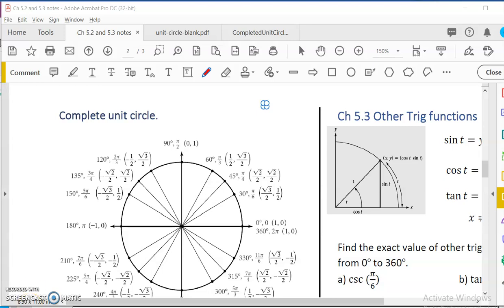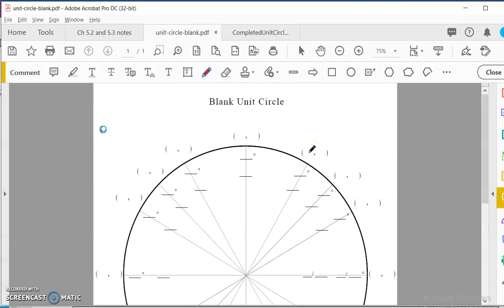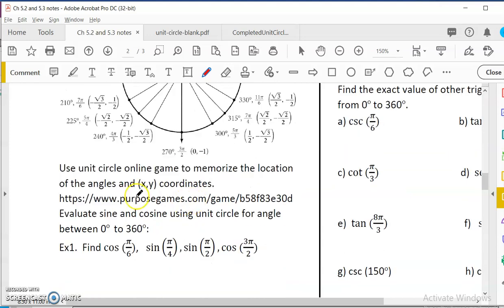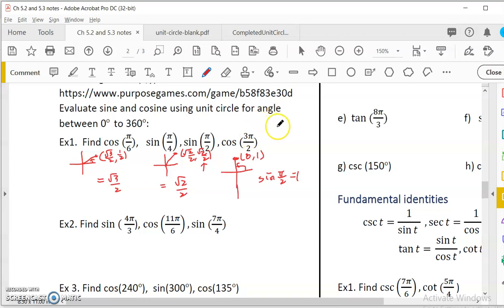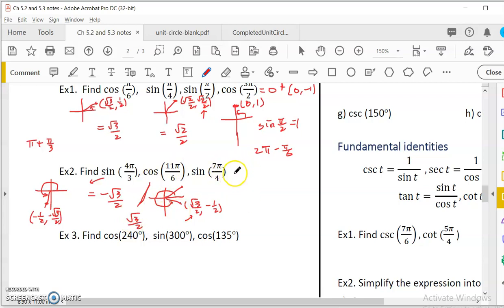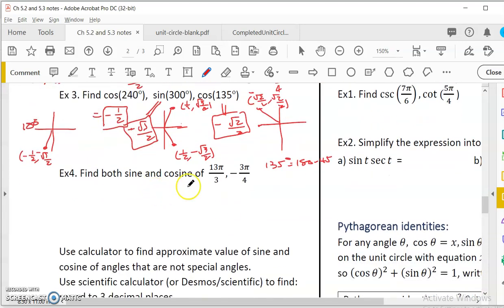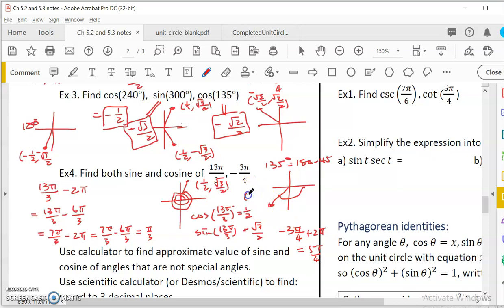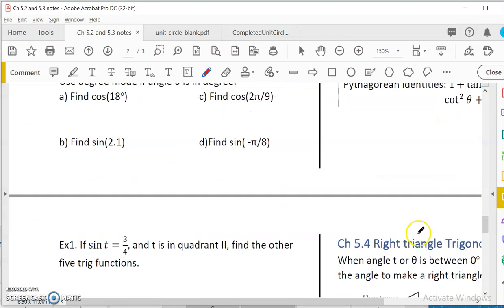Openstax Precalculus Ch 5.2 Unit Circle and Trig functions # 2